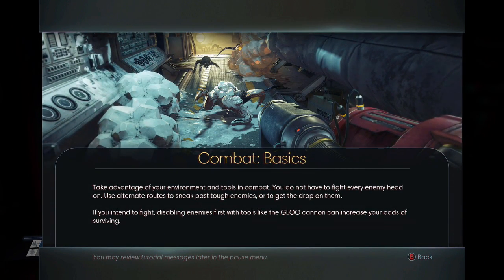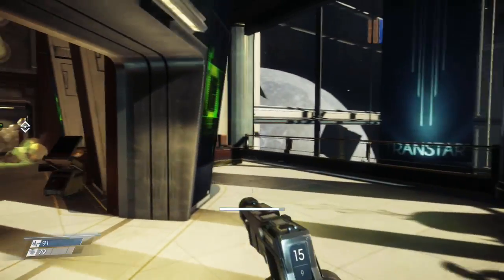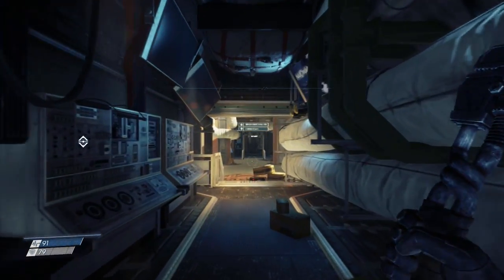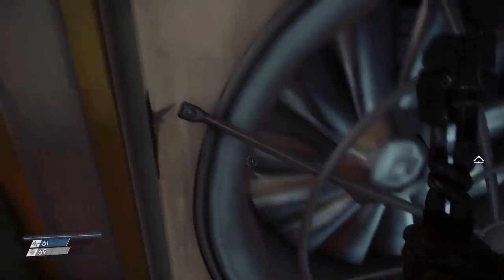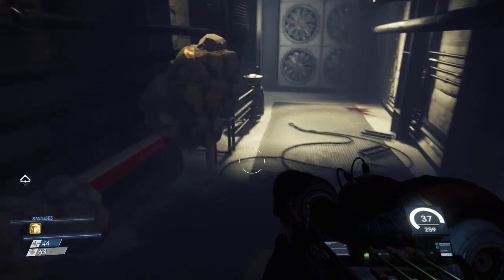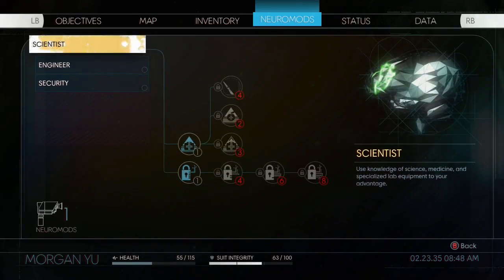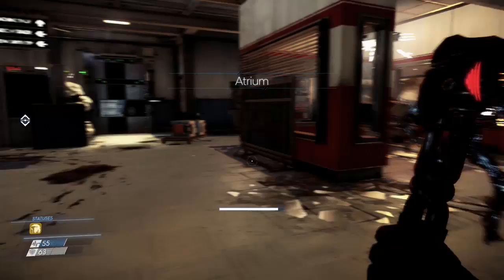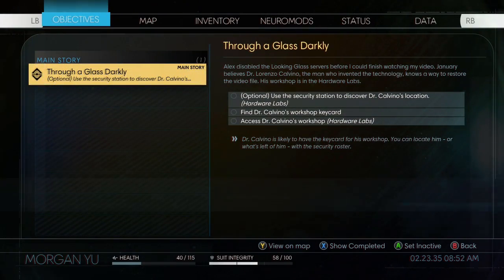Let's Play Prey Part 3 - Searching for Dr. Calvino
Part 3 of my Prey Let's Play